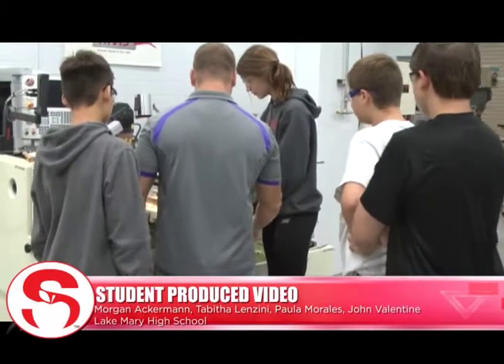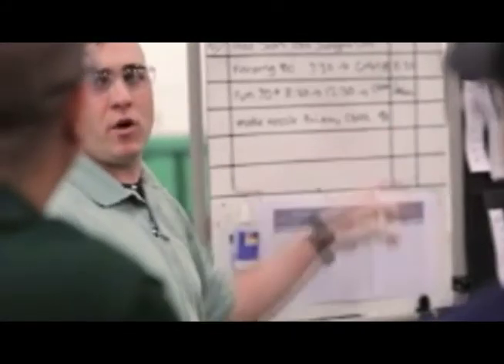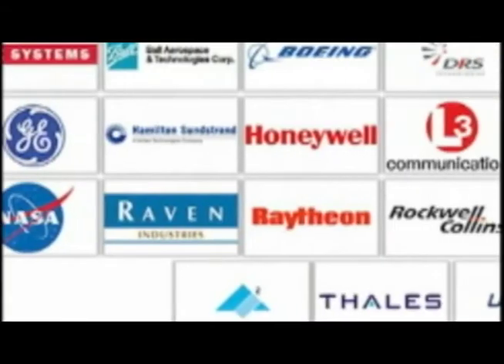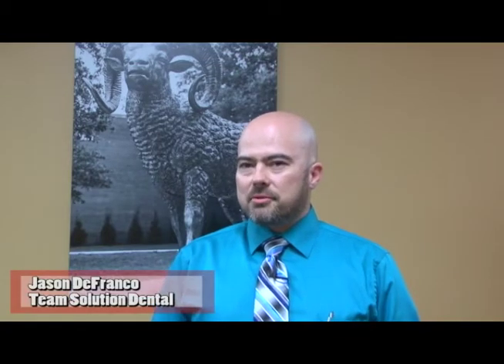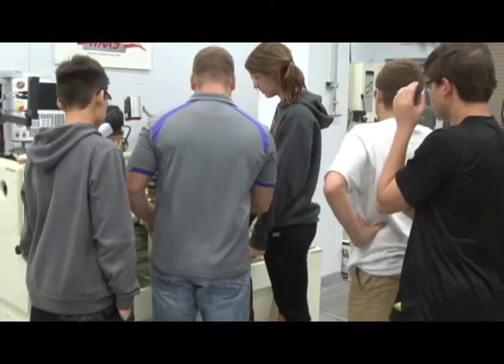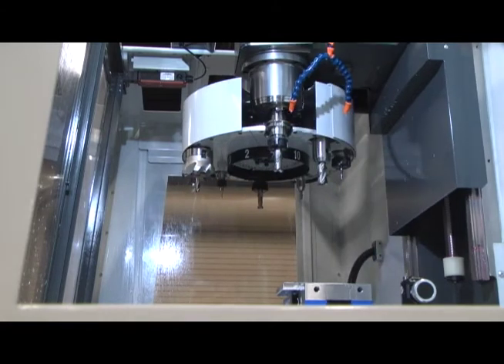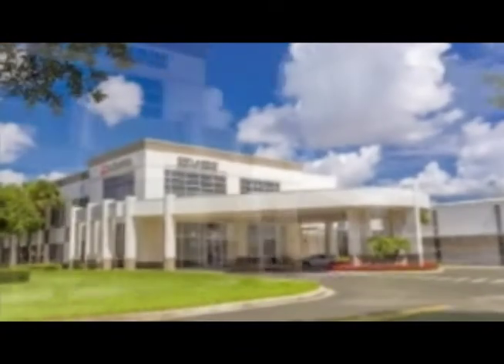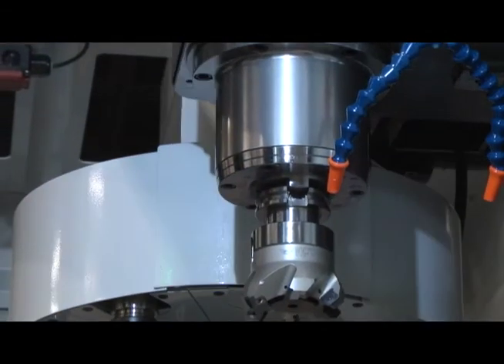LMHS Manufacturing Overview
An overview of the Lake Mary High School Manufacturing program.